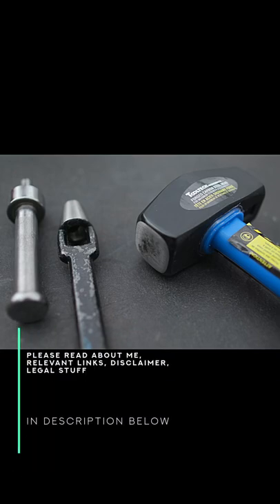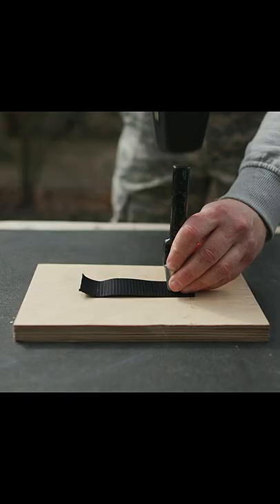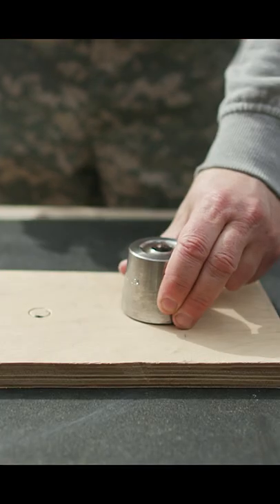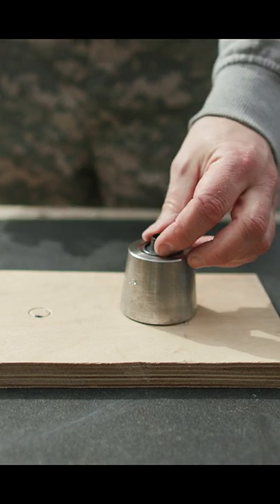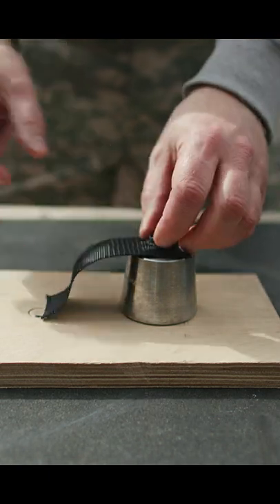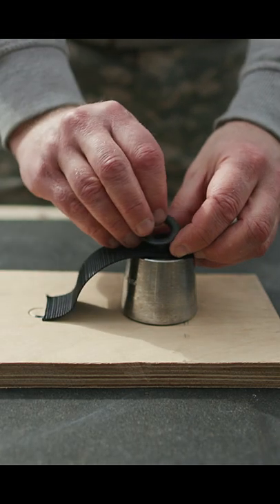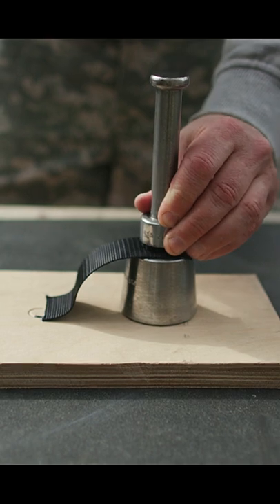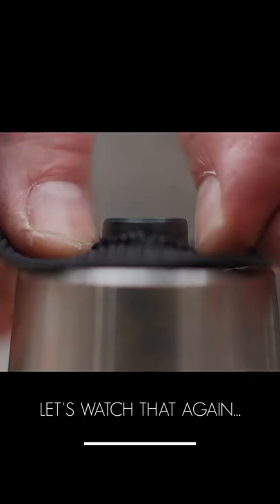HOW TO SPUR GROMMET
Beginner tutorial on how to attach a number 4 spur grommet into nylon webbing.  From a longer video I did about the same topic
24mm prime lens
35mm prime lens
50mm prime lens
85mm prime lens